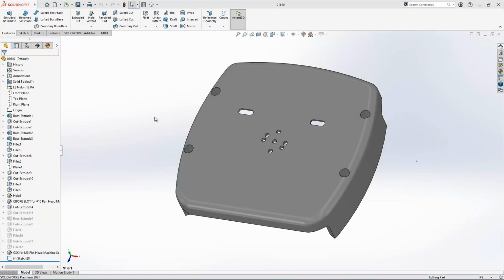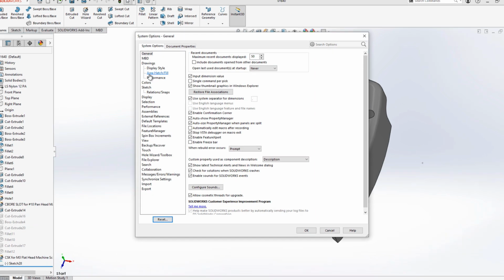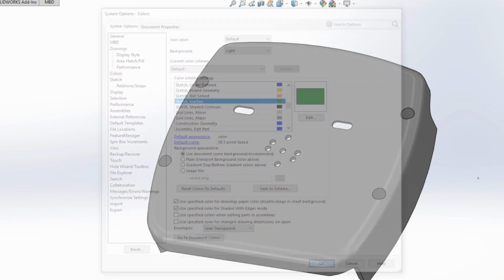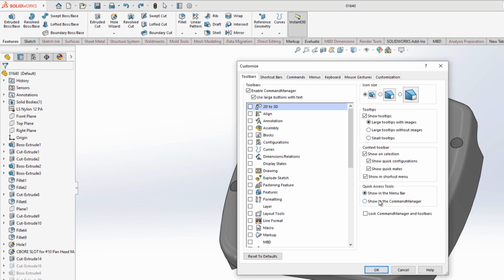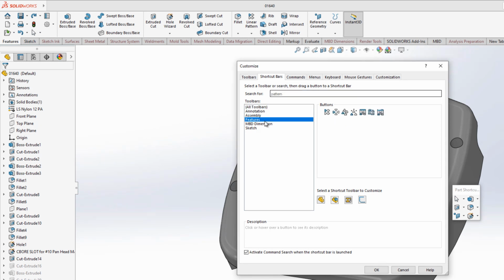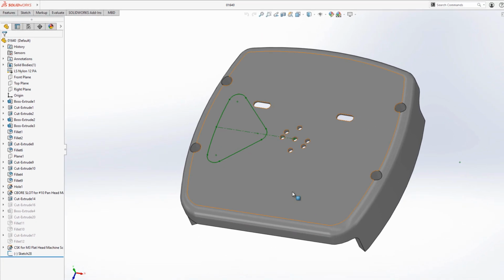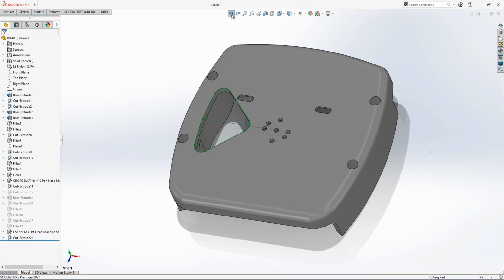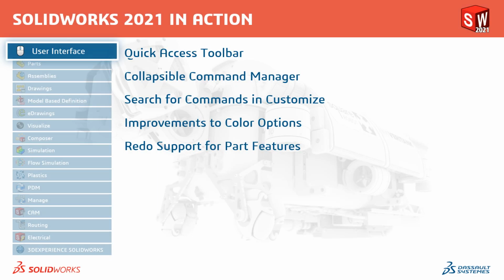SOLIDWORKS 2021 What's New: User Interface